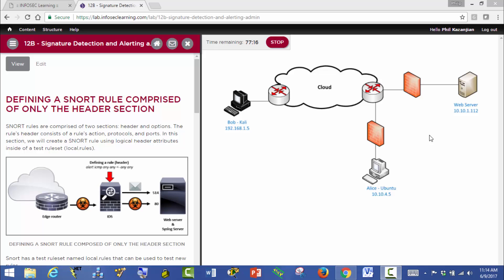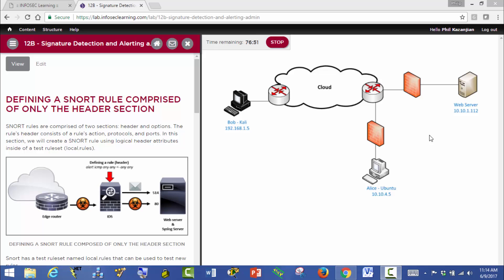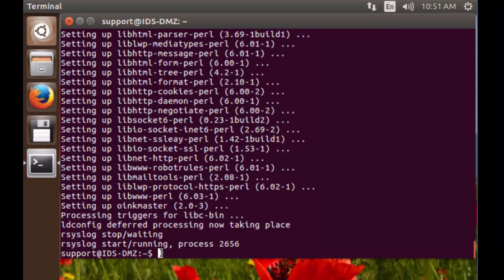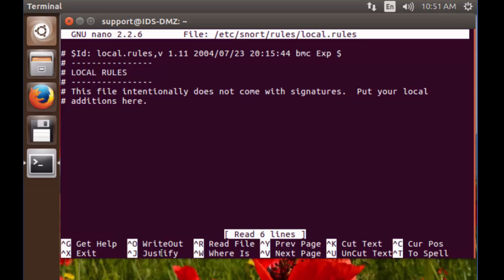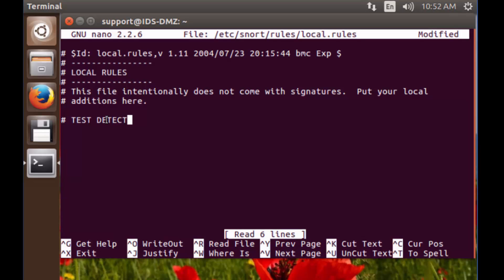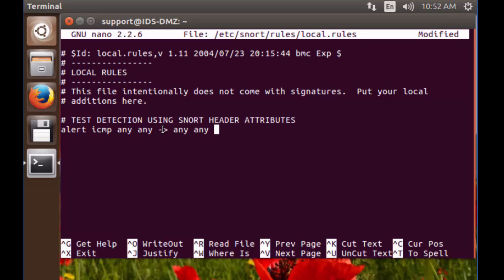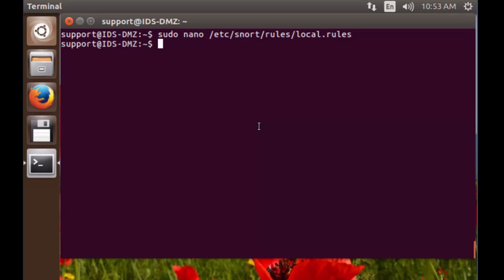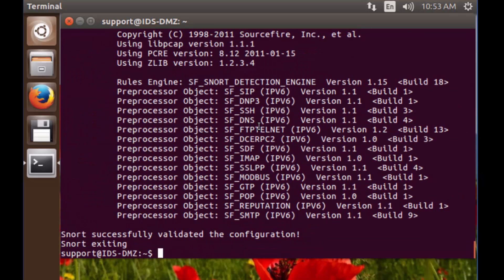Defining a SNORT Rule Comprised of Only the Header Section